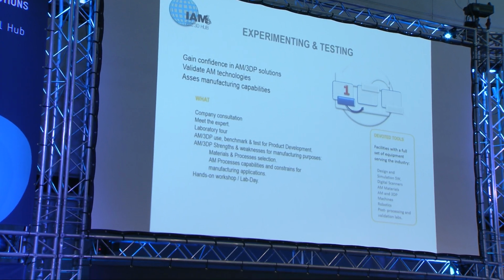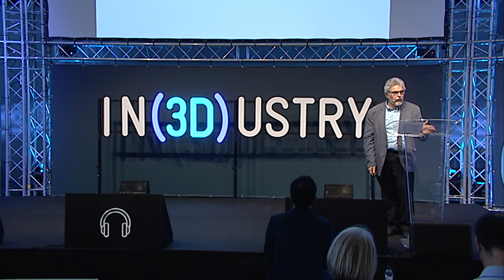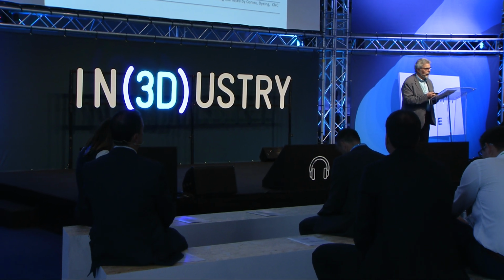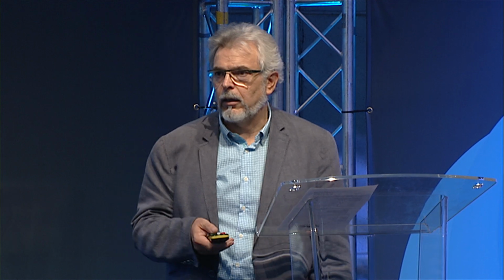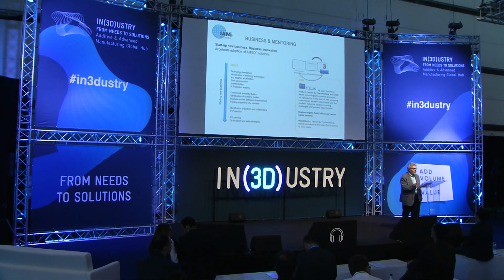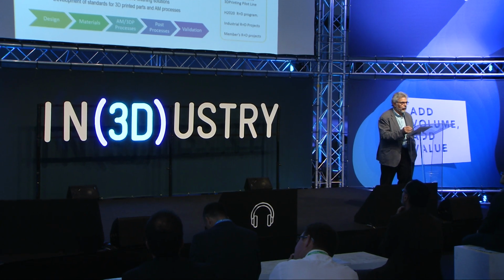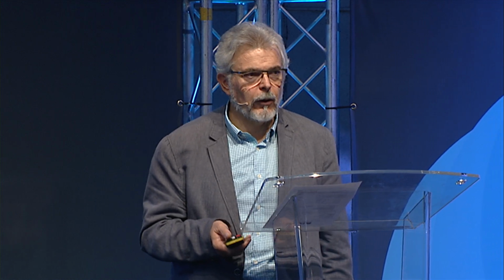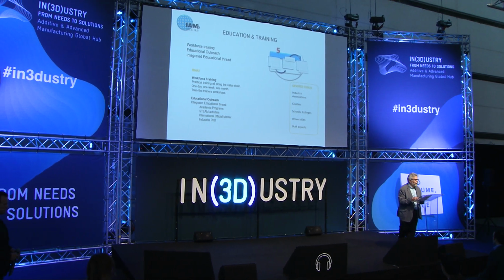IAM3DHUB | Magí Galindo | EU Institutional Panel | IN(3D)USTRY 2017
Magí Galindo, Technical and Scientific Director of the International Advanced Manufacturing & 3D Printing Hub, I AM 3D Hub - Leitat, was present at the EU Institutional Panel of IN(3D)USTRY From Needs To Solutions 2017.